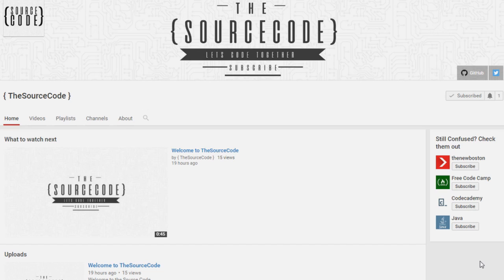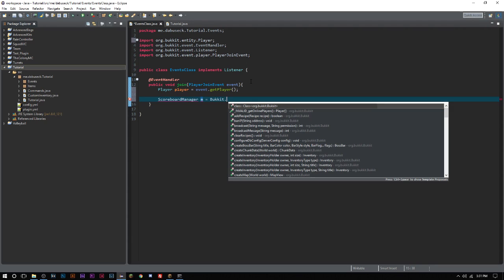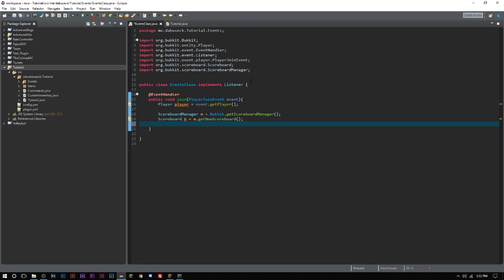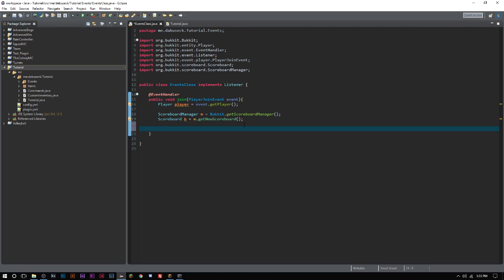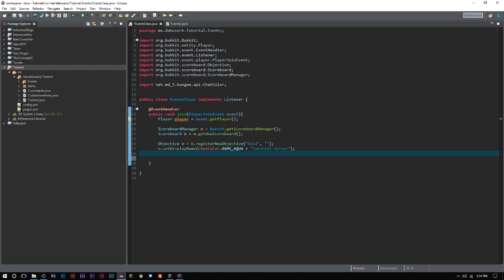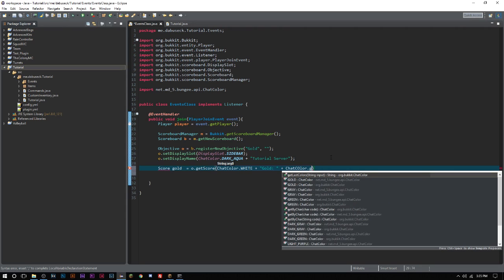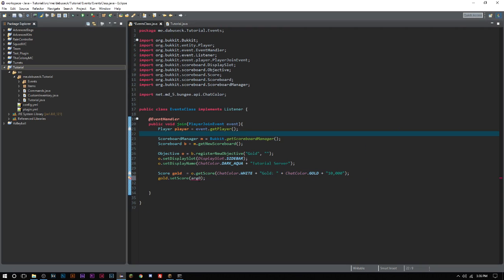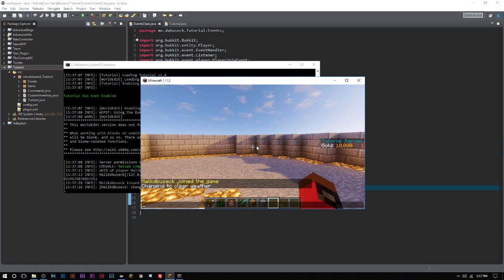Bukkit Coding - Custom Scoreboards - Episode 23